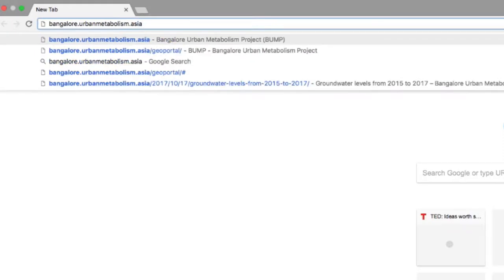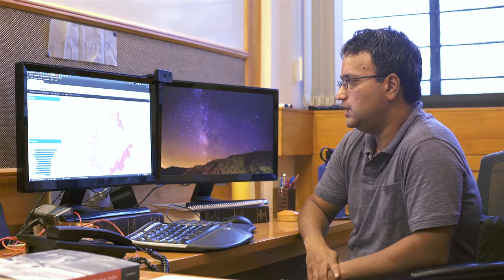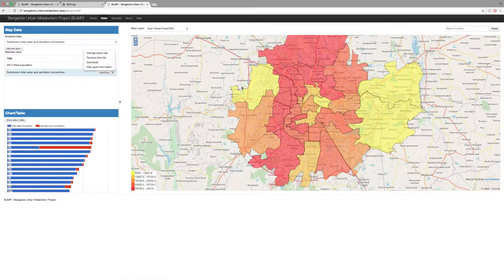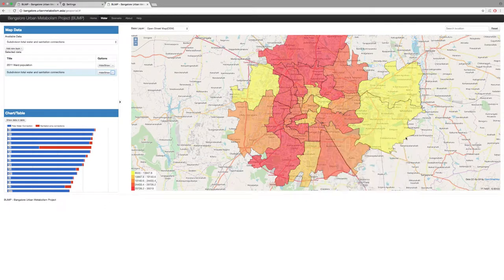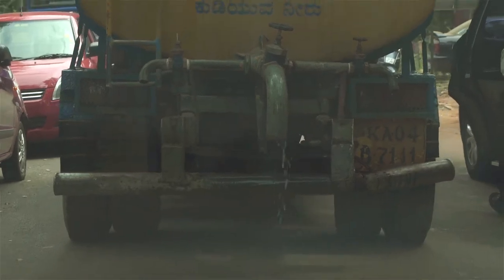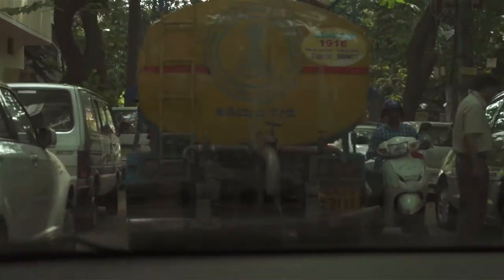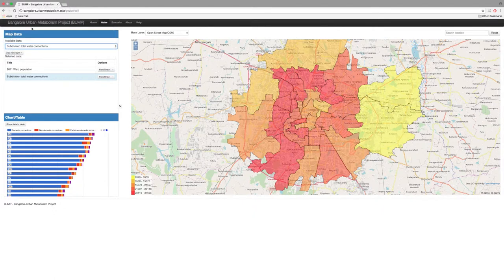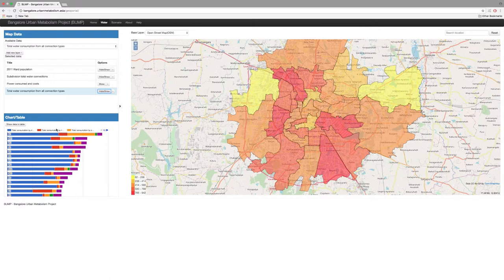Bangalore Urban Metabolism Project Episode 2: Objectives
In this episode, the origins of the Bangalore Urban Metabolism Project (BUMP) are explained by SEI’s Dr. Vishal Mehta. Dr. Deepak Malghan, from the Indian Institute of Management – Bangalore (IIM-B), explains the interactions between efficiency, sustainability and equity. The Indian Institute of Science’s Dr. Sekhar Muddu explains the major questions concerning the city’s groundwater that are addressed in this project.
Film by Karthik Shetty.